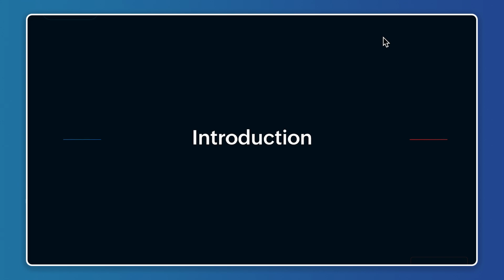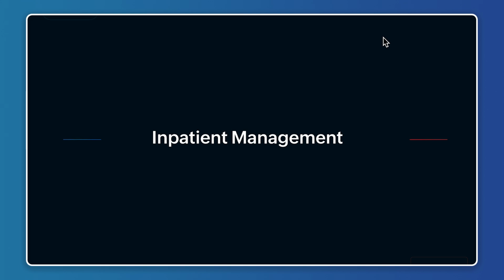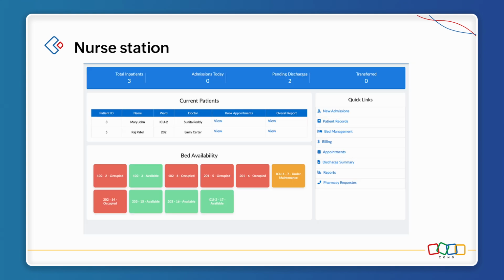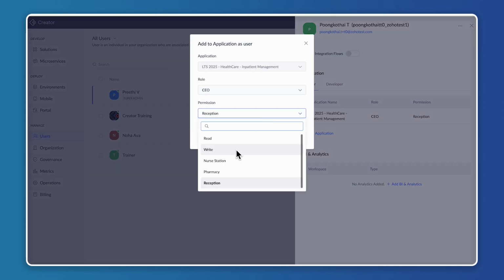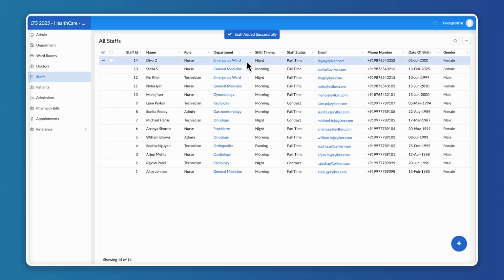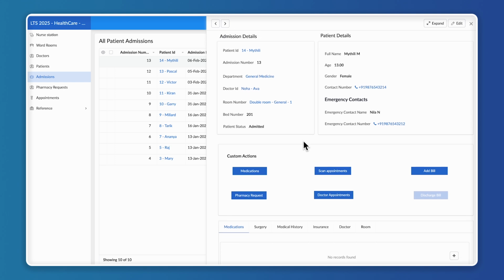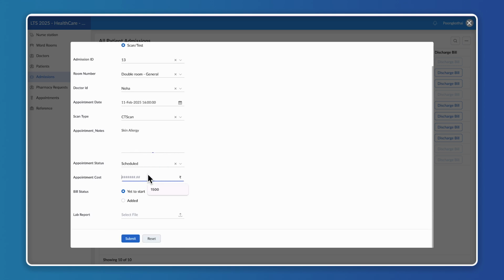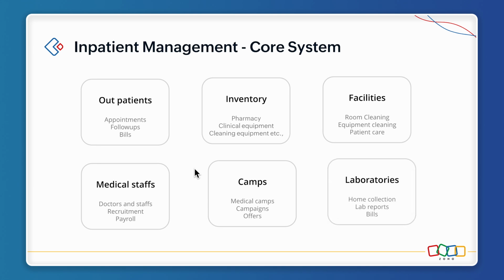Creator Learning Table Series 2025 "Zoho Creator for the Healthcare Industry"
In this video, we’ll show you how Zoho Creator can transform inpatient management processes, from admission workflows to pharmacy requests. Learn how to automate key operations and enhance efficiency for healthcare administrators, medical staff, and patients.

Topics that will be covered:
02:35 Introduction
10:15 Inpatient Management
11:09 Application process flow
20:20 Features
21:35 Live demonstration
54:19 Extended use cases
56:30 Summary